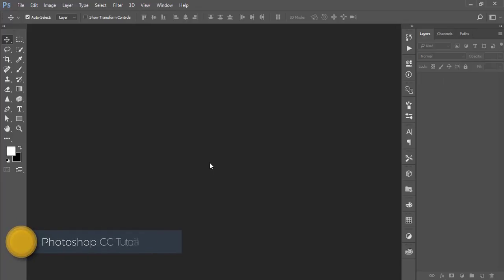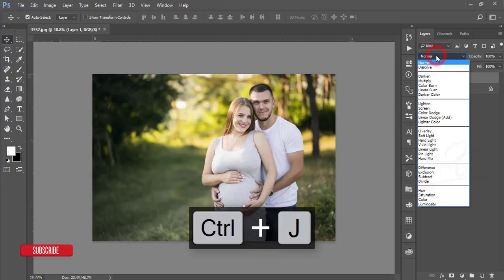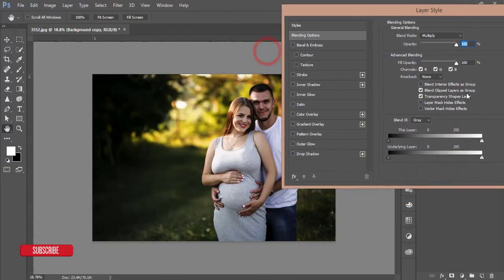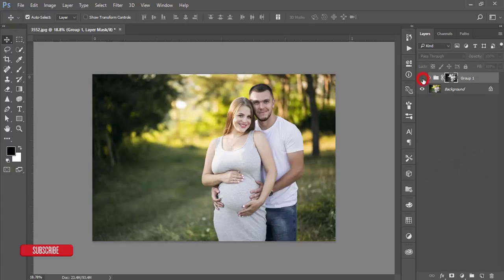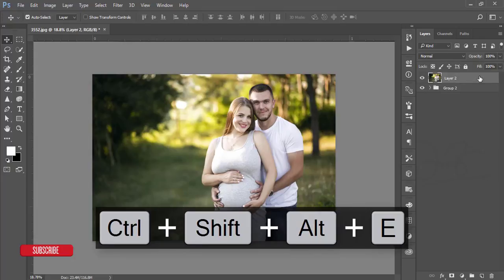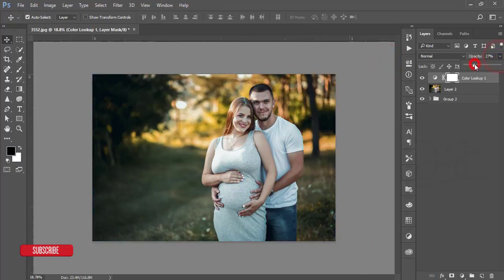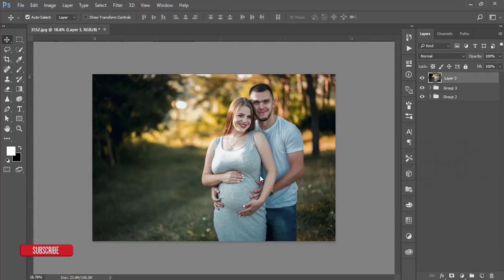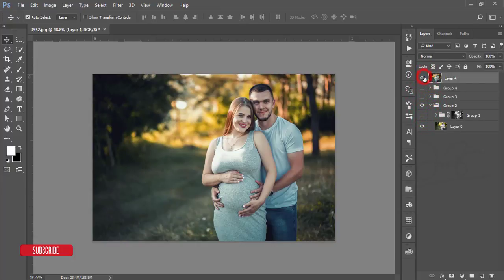Photoshop cc Tutorial: Maternity Photo Shoot Retouching & Editing In Photoshop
Hi Everyone i am gonna show you a new thing today. Photoshop cc Tutorial: Maternity Photo Shoot Retouching & Editing In Photoshop

Topic :
photoshop
photoshop tutorial,
photoshop effects,
photoshop manipulation,
tutorial photoshop,
photoshop tutorials photo effects,
Photo Manipulation,
dodge, burn,
photoshop cs6 tutorial,
camera raw
color efex pro 4
Music Credit